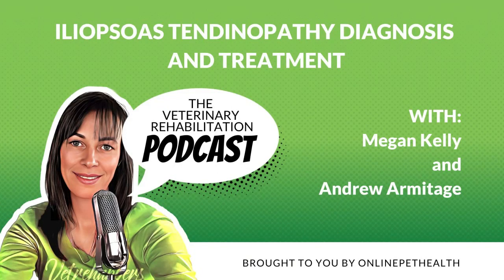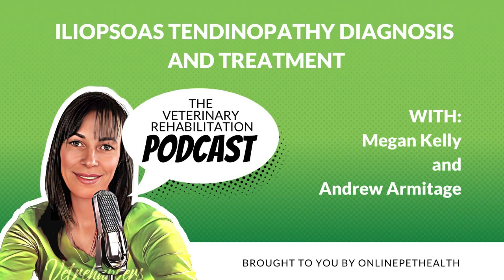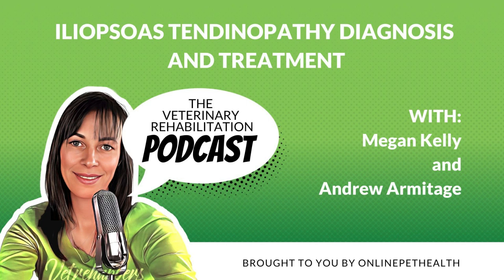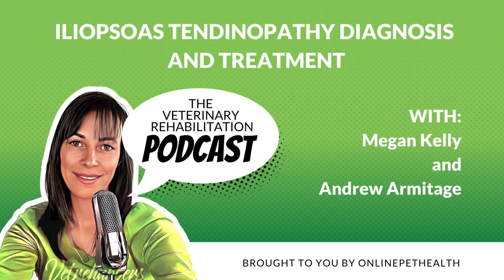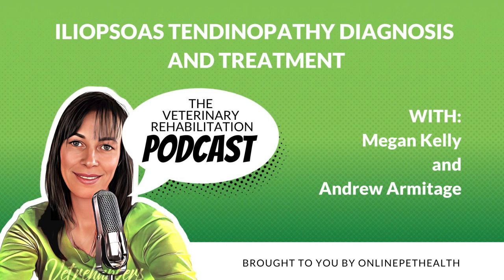Iliopsoas Tendinopathy Diagnosis and Treatment with Andrew Armitage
Andrew joins Megan to talk about the common causes of iliopsoas strains. They discuss how they are diagnosed, how they are traditionally treated and how he is treating them using regenerative medicine.

To learn about Onlinepethealth, watch a free webinar, or join any of our Facebook groups,